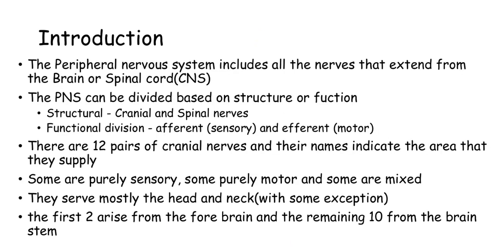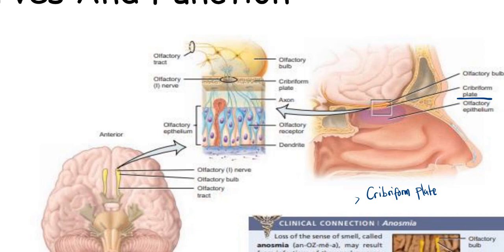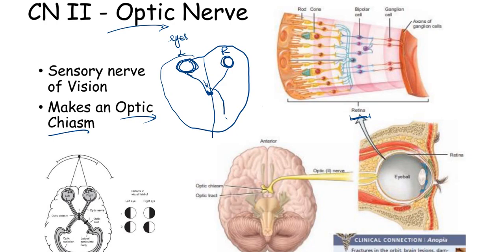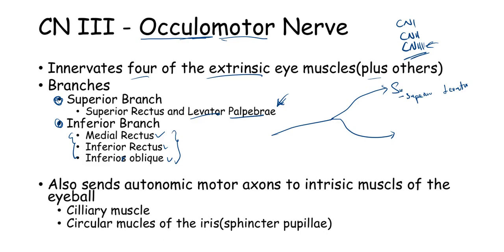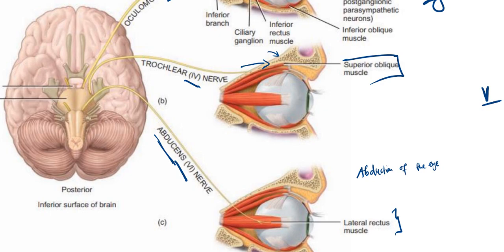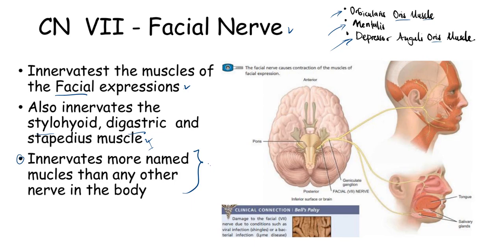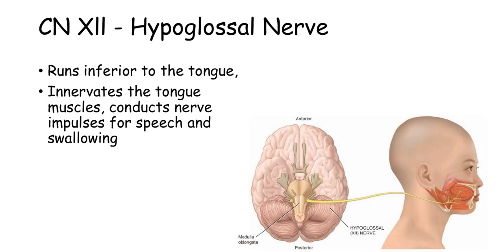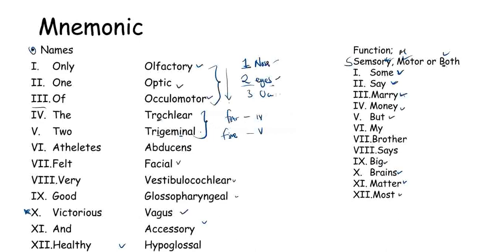Cranial Nerves and How to Remember Them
This video briefly Describes Cranial nerves and their function, and tricks on how to remember The cranial nerves, whether sensory, motor or both.